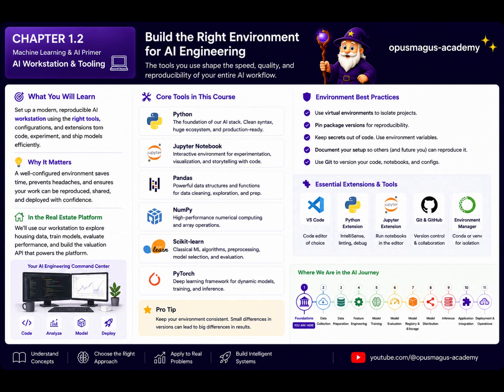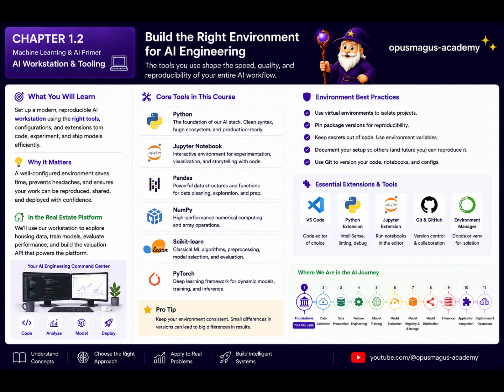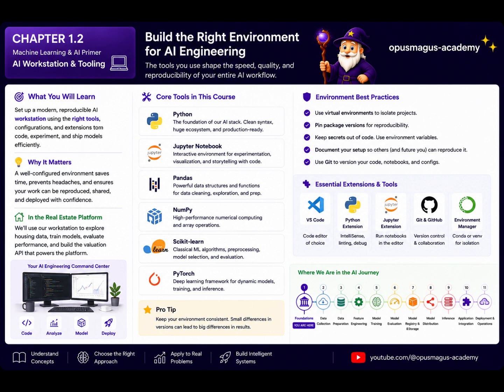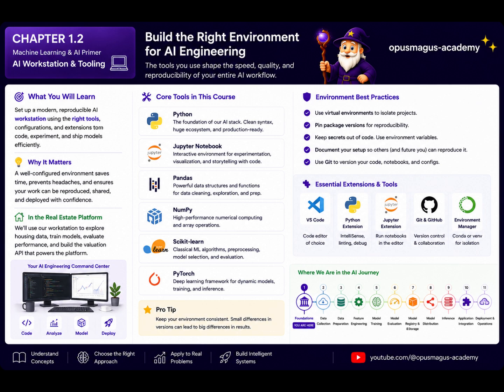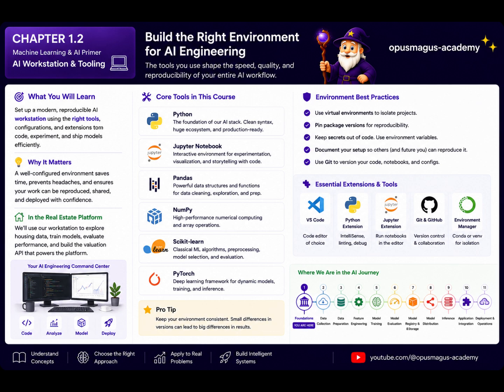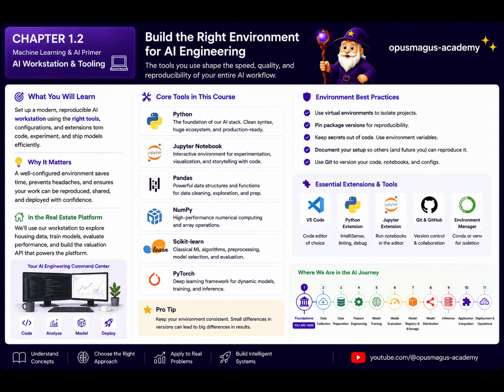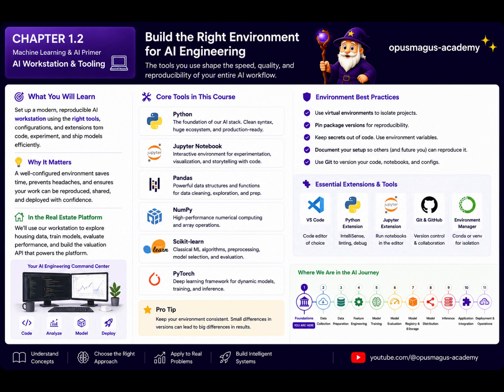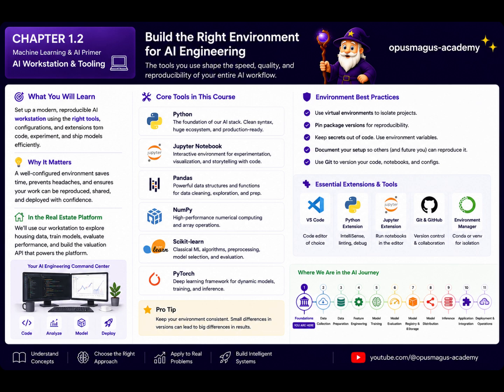AI and Machine Learning - Chapter 1.2